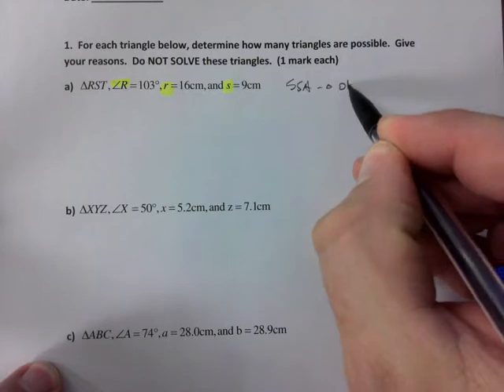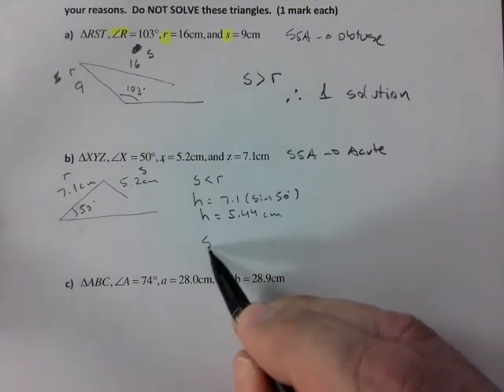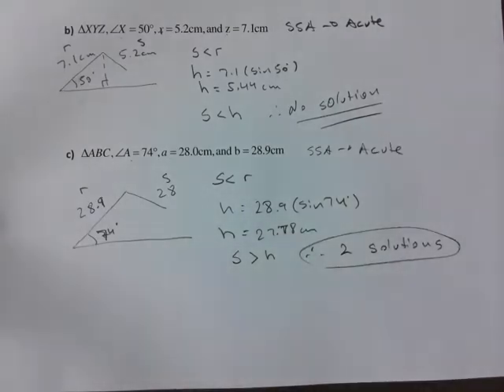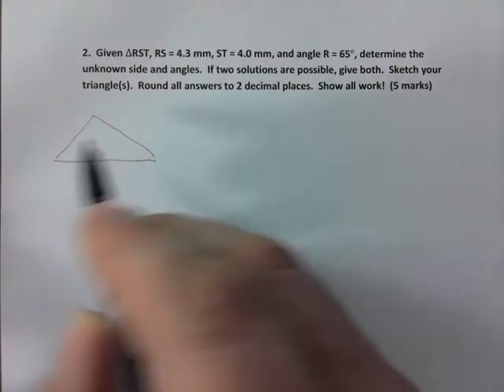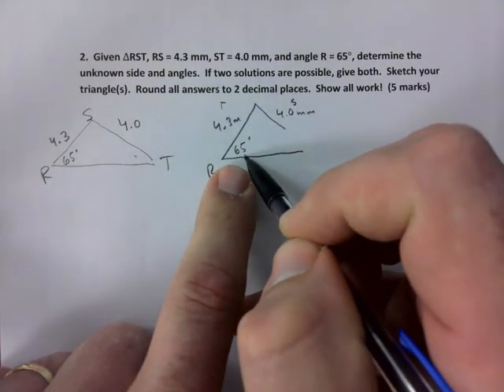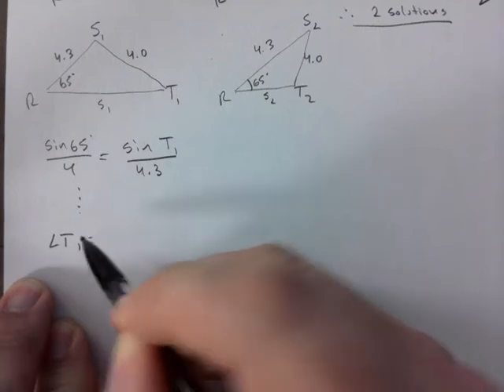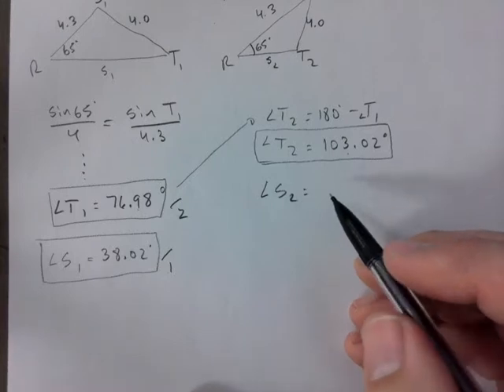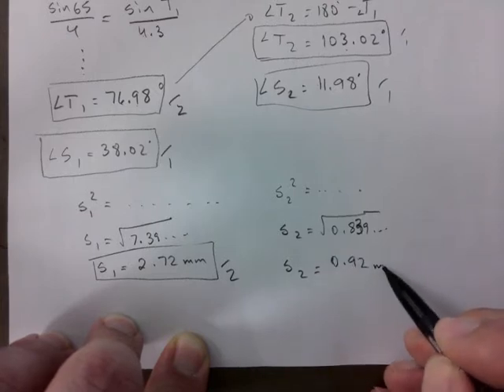APMR3S TRIG SOLVING AMBIGUOUS CASES 2